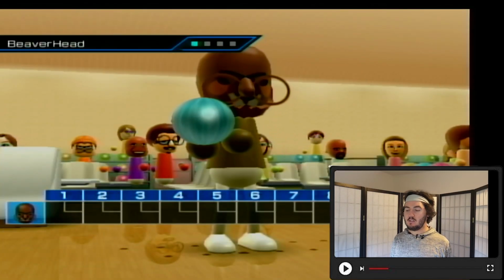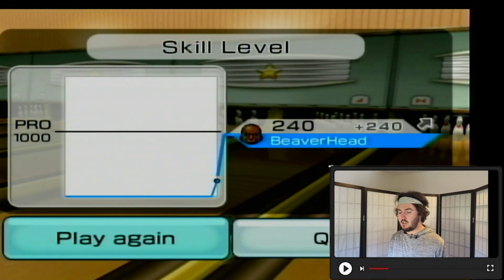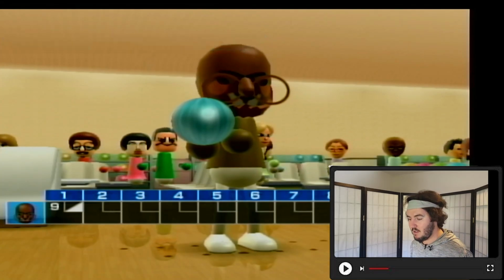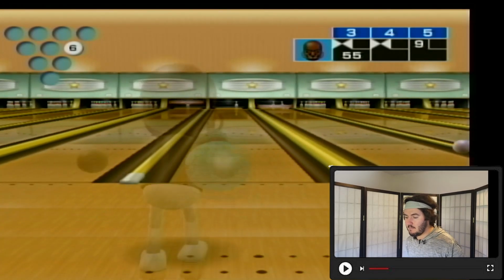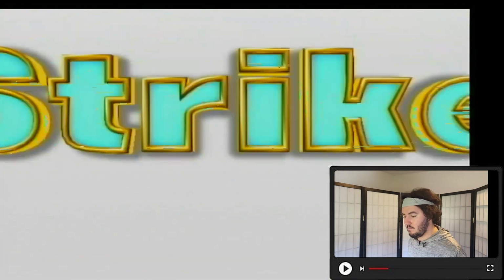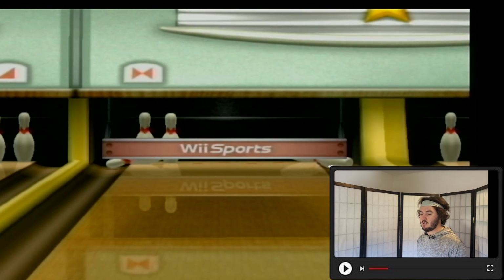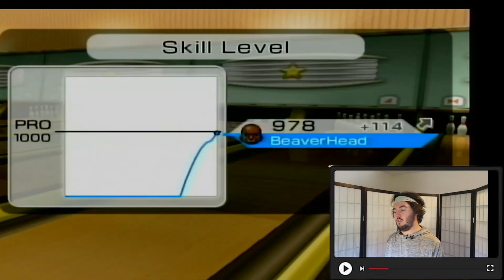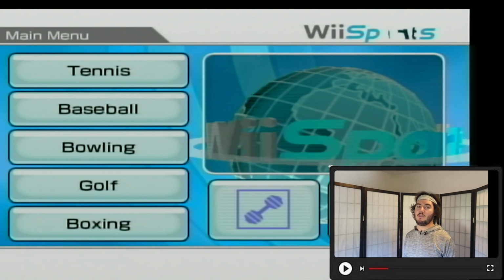I Bowled Backwards In Wii Sports Bowling